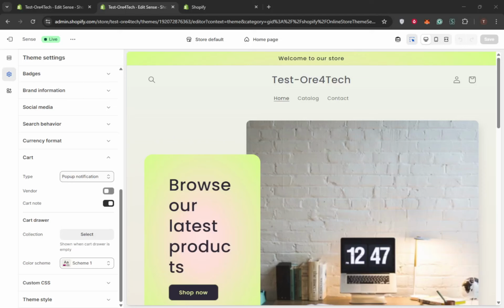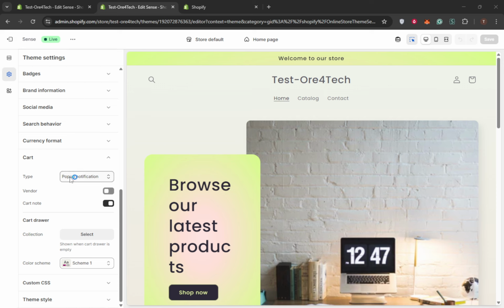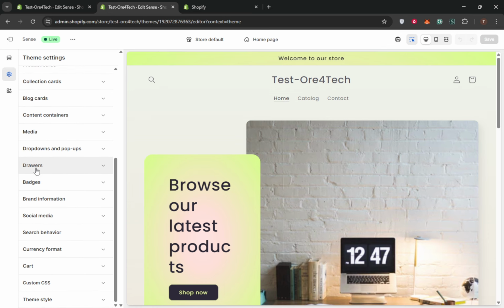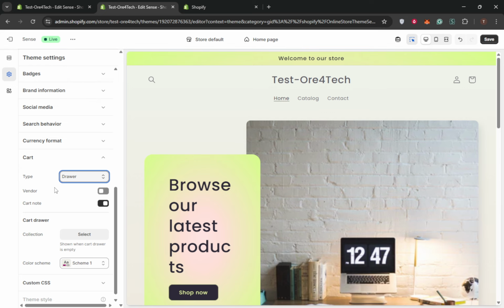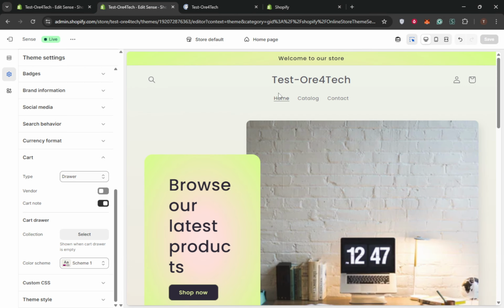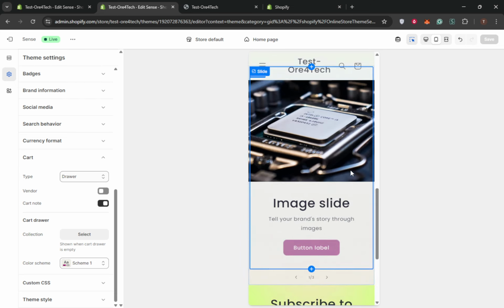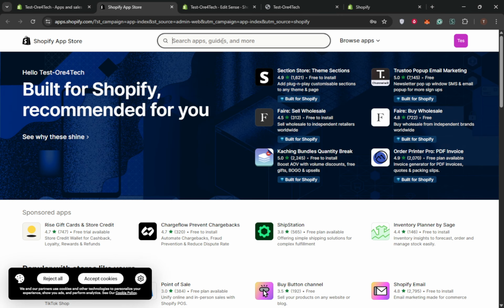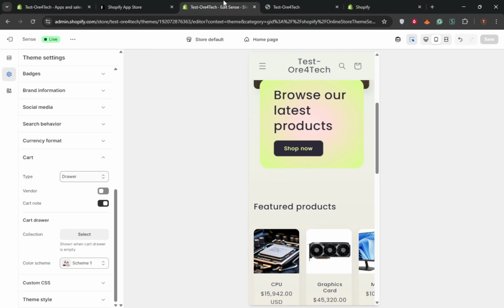How to Enable the Slide Cart in Shopify Sense Theme [2026 Full Guide]